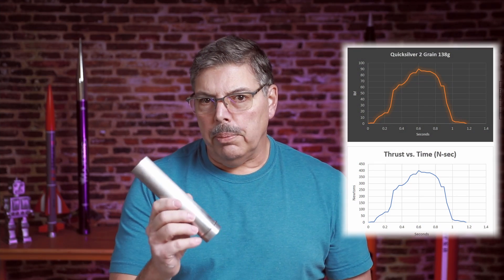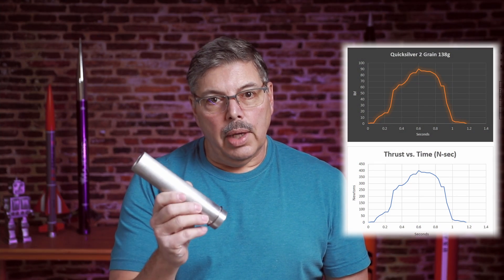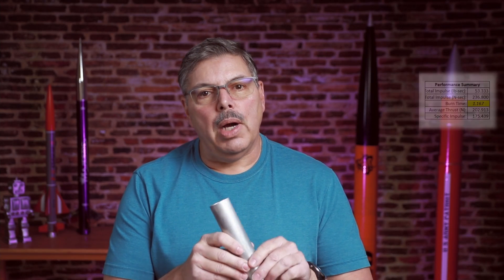Sugar rocket fuel + magnalium and aluminum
This culminates everything I know about using aluminum and magnalium in sugar fuel. I tested four sugar motors with different combinations of metal powder and have provided thrust and burn times with each example. At the end, I form a summary of the tests.

All tests are experimental without extensive testing for safety. Making rocket fuel is potentially dangerous to you and your surroundings. This video is for demonstration purposes only.

I have over 100 rocketry videos posted!
YouTube.com/TheRocketeer

Serge's experiments with aluminum.

Loki hardware.